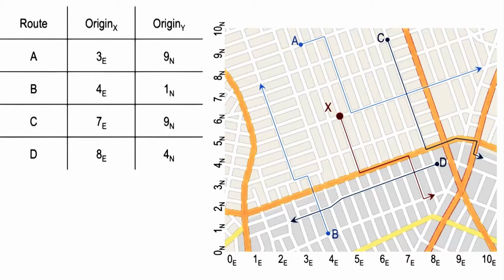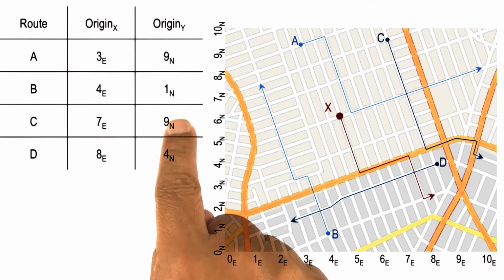Case Storage by Index - Georgia Tech - KBAI: Part 2